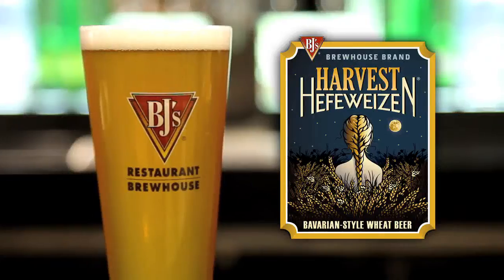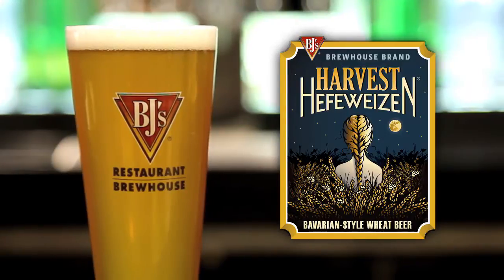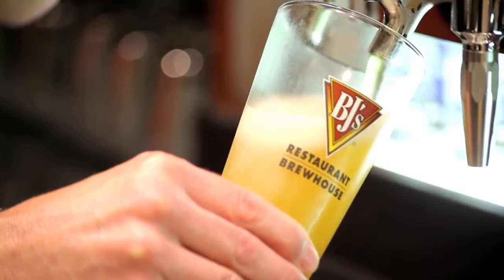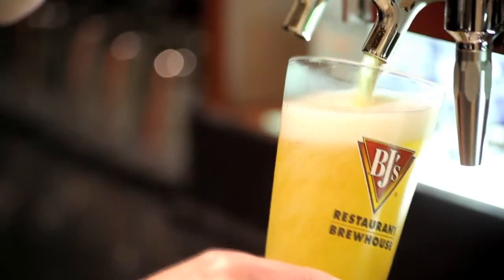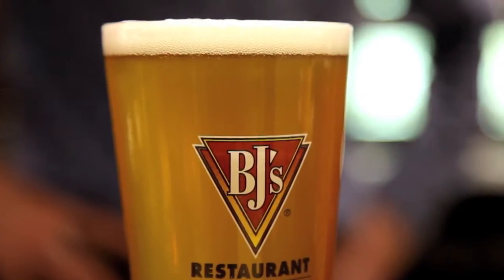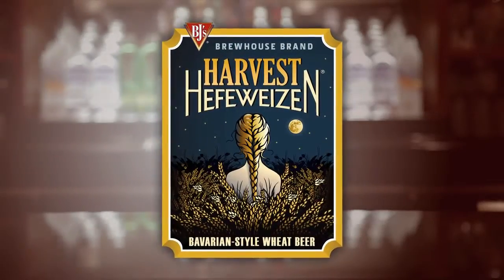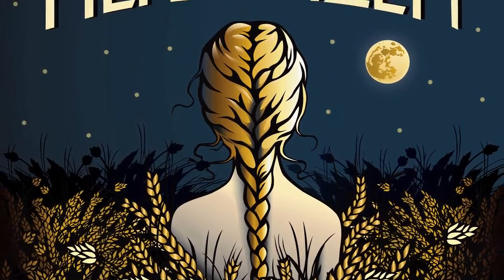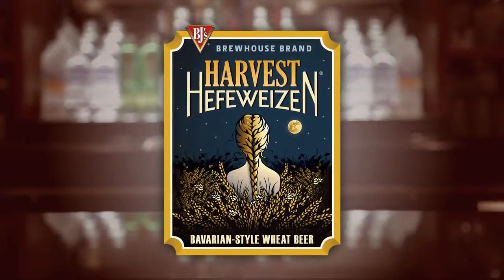Harvest Hefeweizen®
Not just another wheat beer. This award-winning hefeweizen is fermented with an authentic Bavarian weizen yeast to produce its unique flavor profile — fruity, spicy and refreshing. Try it without a lemon!